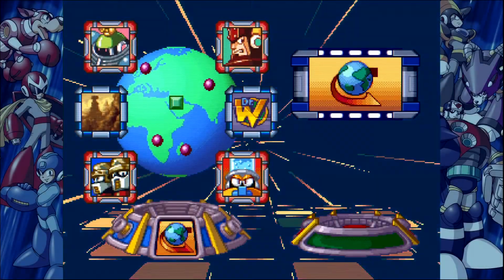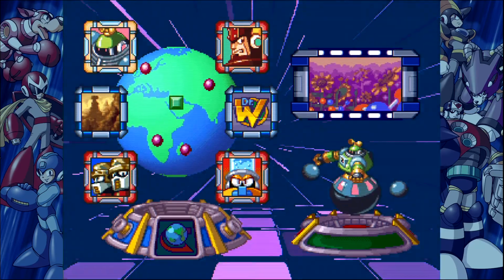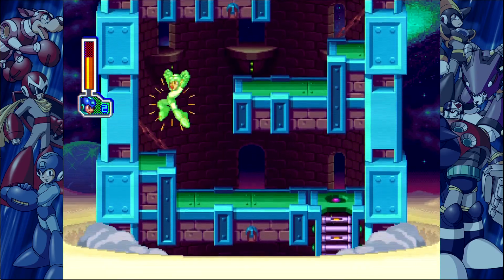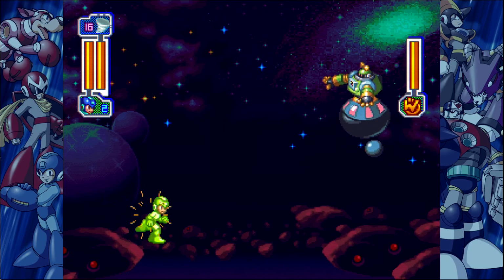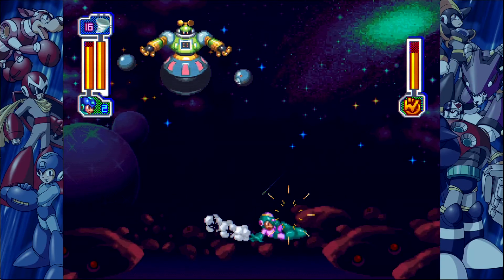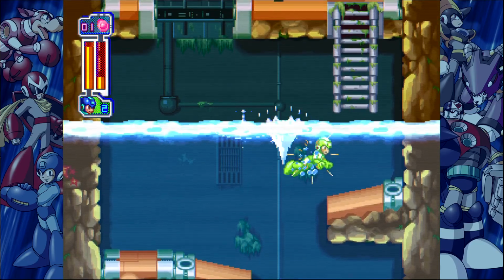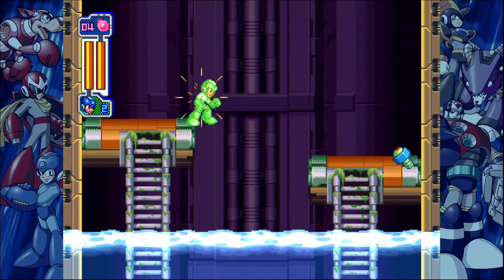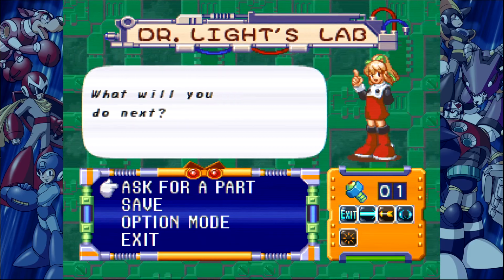MegaMan 8 Gameplay Guide: How To Beat Astroman & Aquaman Part 3 | SilverHunterN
Join me in Part 3 of my MegaMan 8 series, where we face the challenging Astroman & Aquaman. In this video, I'll share strategies and tips for overcoming these tricky enemies in the Astroman & Aquaman stages. Whether you're a seasoned player or new to MegaMan 8, this guide will help you navigate the challenges and enhance your gameplay.

And yes, enemies literally re-spawns unexpectedly, and are very annoying indeed!

Warning: I have said words like "Kill" and "Die" quite a few times in the video (and in other videos) which is inappropriate language, so I had to set this video to "not made for kids". Well, do you want youngsters to tell real people to die? Then don't say my commentary is for kids.

2:14 Astroman stage
14:38 Aquaman stage
25:25 Outtakes
25:42 Outro

14:23 "What am I fighting fooooorrrrr" Zero image from Megaman X4, obviously owned by Capcom.
25:25 overlay is a drawings I made.
25:35 overlay is another drawing I made.

This video is about MegaMan 8 Gameplay Guide: How To Beat Astroman & Aquaman Part 3. But It also covers the following topics:

MegaMan 8 Challenge Guide
MegaMan 8 Tips And Tricks
MegaMan 8 Mettaurs Challenge

Video Title: MegaMan 8 Gameplay Guide: How To Beat Astroman & Aquaman Part 3 | SilverHunterN

✅  About SilverHunterN.

Welcome. This channel will have animations I have created in Flash or Blender and have them uploaded here.

I am also into video games, well, less than I used to by about half.

I have a new 3DS, so if you want to add me to your friend list, please ask me for the friend code and tell me a bit about yourself first. I am uncomfortable adding strangers, so please tell me a little about who you are, and then I will add you. Anyway, have a nice day.

I have let's play "Megaman 11" and "Sonic the Hedgehog 1", and I am planning to let's play some more games. I mainly play platformers and RPGs, but RPGs take much longer to edit than platformers do!!

I am playing a mature-rate game called Devil May Cry 5, so if you do not like Blood and such, you don't have to watch those.